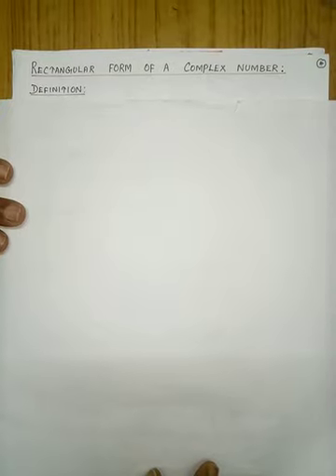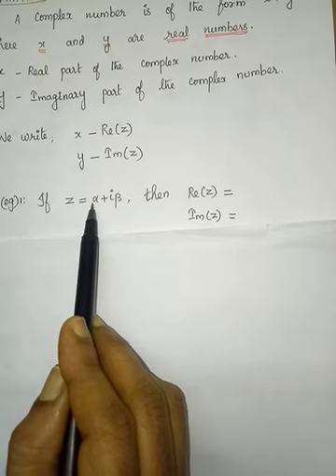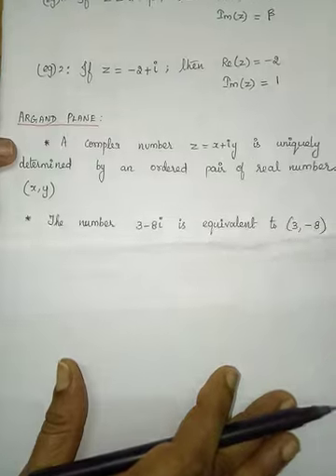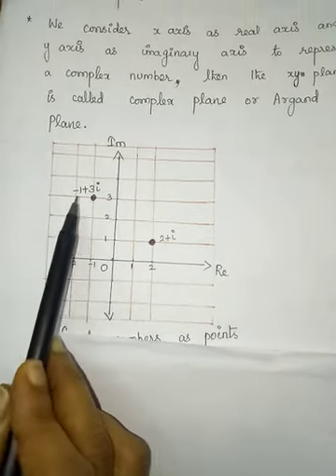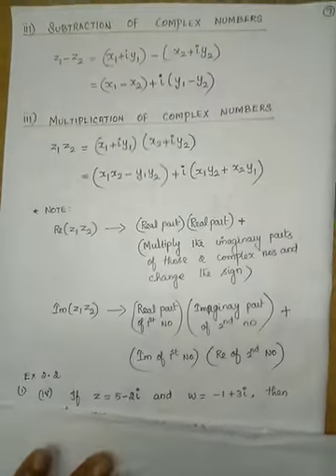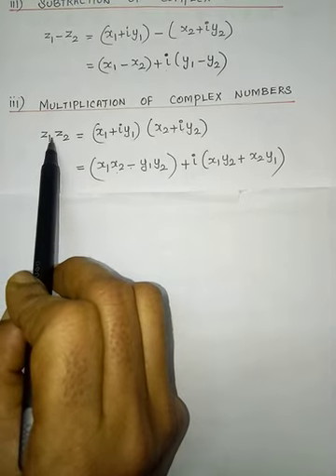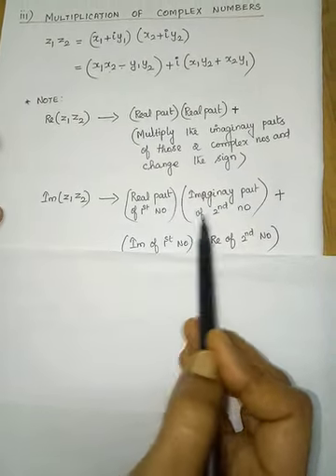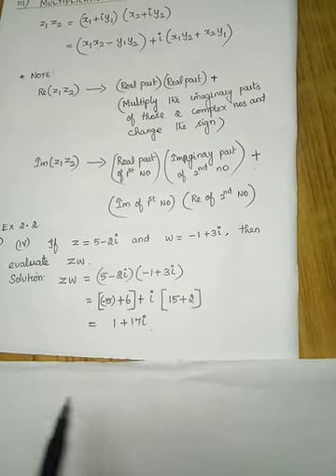Complex numbers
Rectangular form and algebraic operations